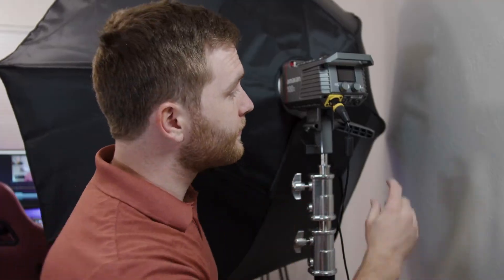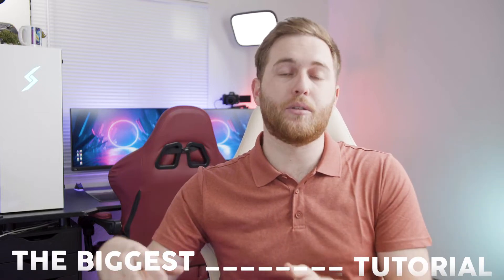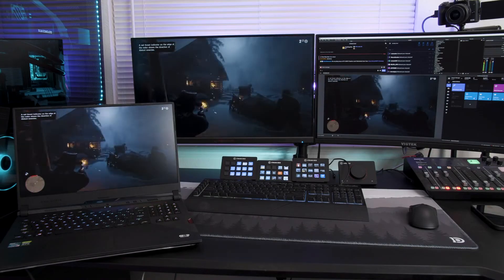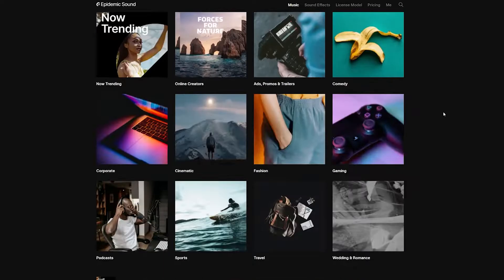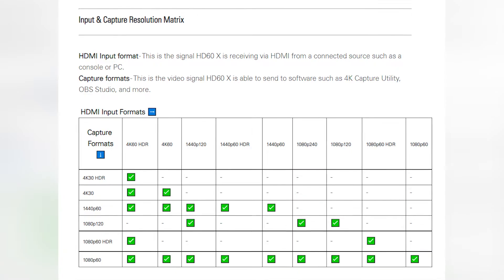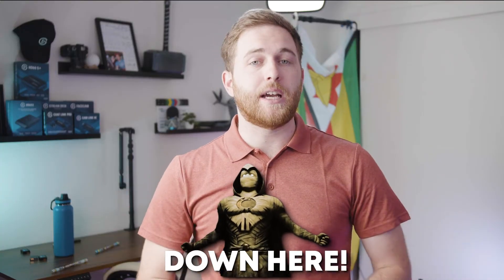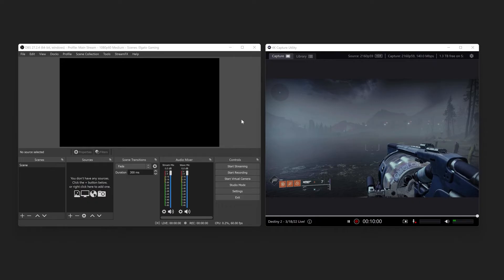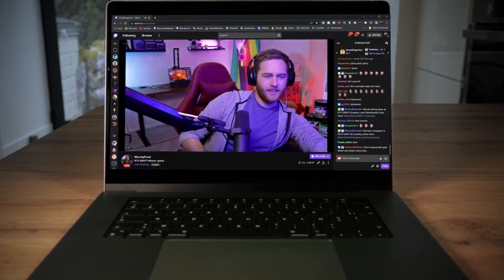BIGGEST Elgato HD60 X Tutorial - Step by Step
Elgato just released the HD 60X and there are a lot of new features packed into this little guy and I can say, it slaps! The two main ones are the increased capabilities with the Capture and the passthrough resolutions. The second is the Variable Refresh Rate or VRR. This HD 60X is pretty amazing. This device is great for next-gen consoles or powerful dual and single PC streaming solutions. So this video is going to dive deep into what you can do with this $200 capture card and do you really need it?

Elgato Stream Deck Mk. 2 (Amazon)
Chat Link Pro (Amazon)
👉 Elgato HD60 S (Amazon)

Time Codes:
00:00 - Cinematic Intro
00:19 - What's Easy for Videos
01:00 - Introduction to the Elgato HD60 X
02:00 - What this Capture Card can do
03:47 - Elgato HD60 is discontiued (EOL)
03:44 - Pass-Through vs Capture
04:53 - Elgato HD60 X Delay and Latency
06:28 - Future video on HD60X and Console
06:58 - Epidemic Sound for Your Streams and Videos
07:35 - Elgato HD60 X Pass-Through and Capture Resolutions
08:30 - VRR with Elgato HD60 X and Console
09:04 - How VRR works with HD60 X and Console
09:58 - VRR Compatible Monitors and Specs
11:00 - Dual PC Setup With Elgato HD60 X
11:21 - Fix Pass-Through Not working on Elgato HD60 X
12:44 - Elgato HD60 X Cons
13:43 - Elgato 4K Capture Utility with Capture Card
15:16 - Closing Notes and Helpful Resources